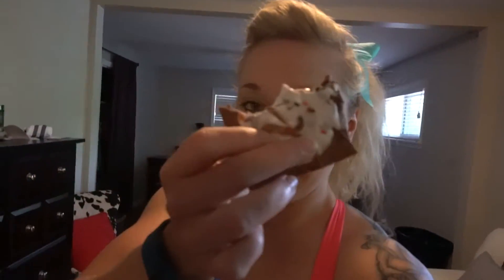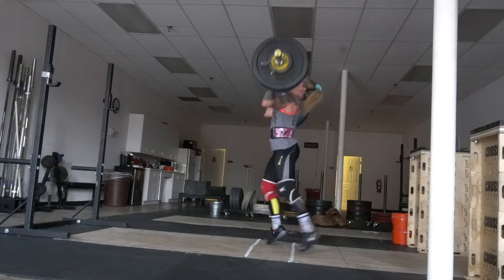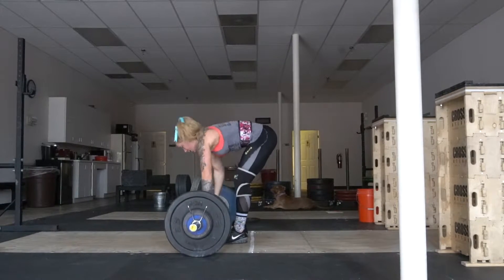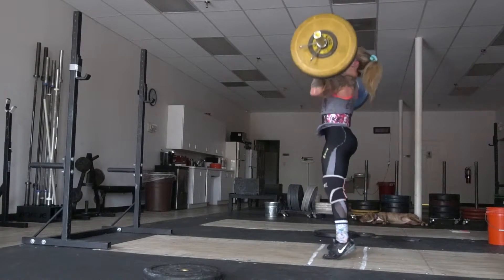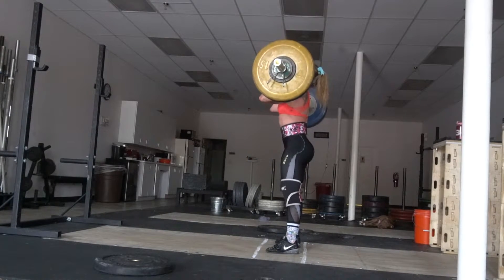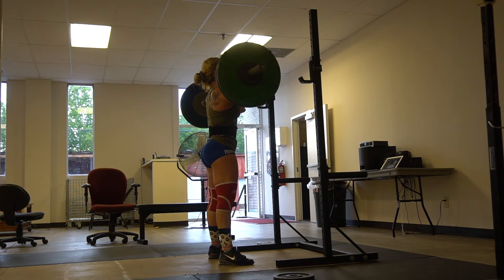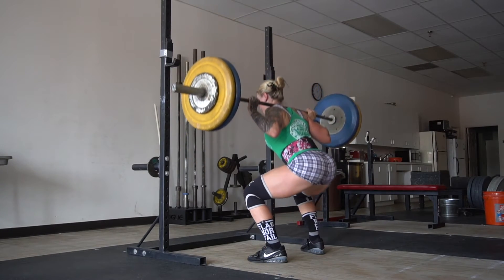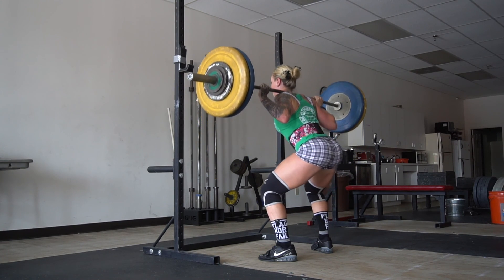Cleans: Thinking Inside The Box